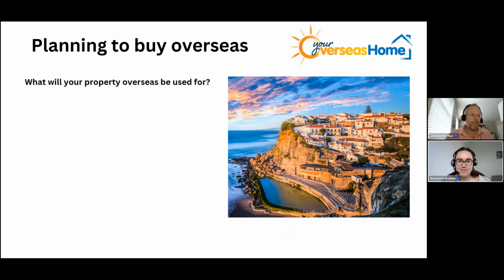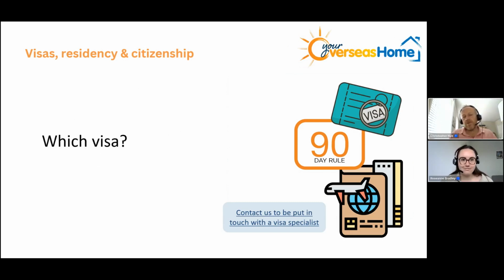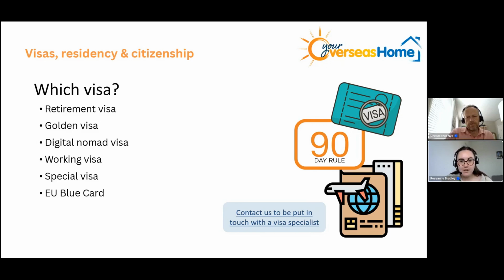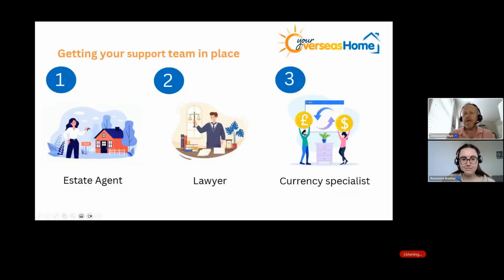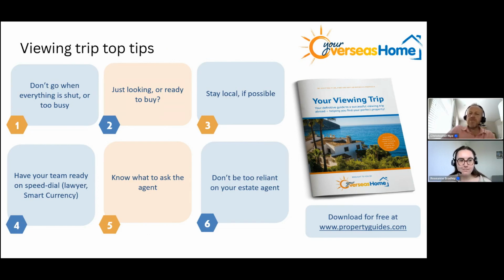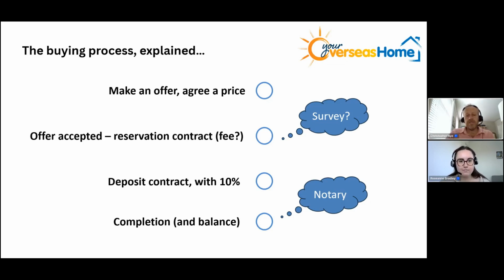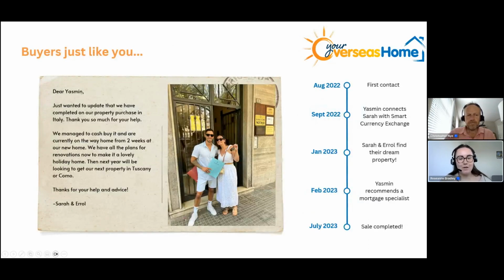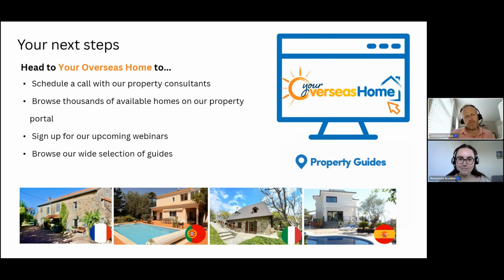How to buy property abroad: a beginner’s guide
Are you interested in moving abroad but don’t know where to start? Listen to our webinar where we discuss the first steps of buying overseas property and outline the buying process, so you know what your next step is.